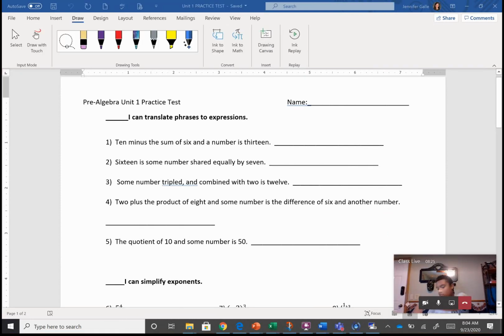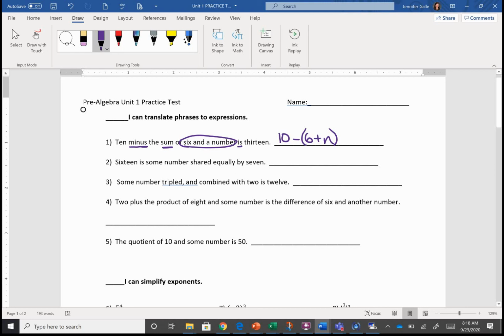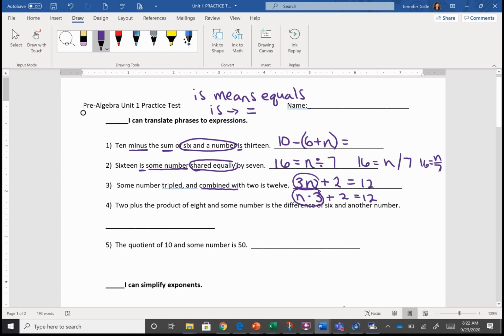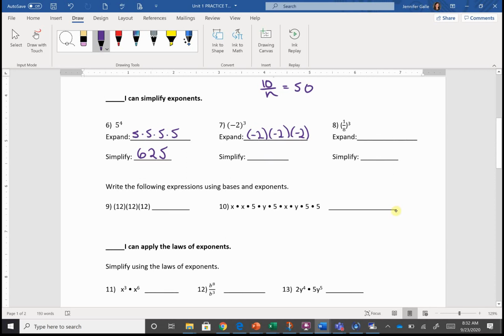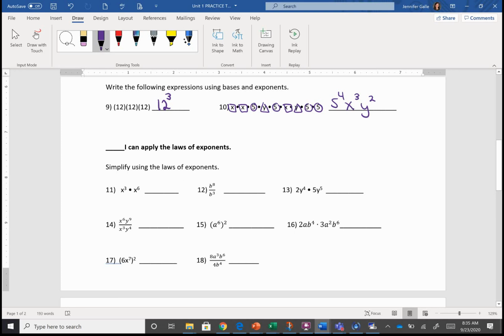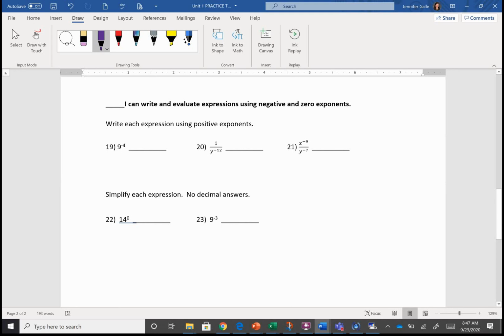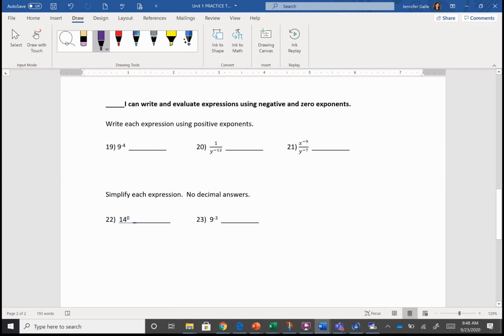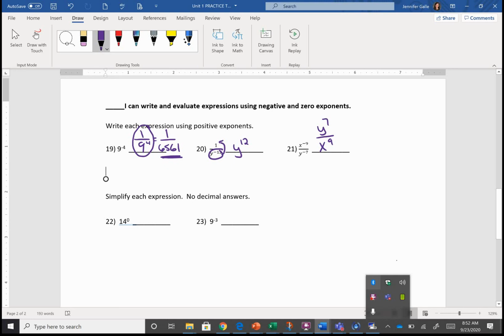Unit 1 Practice Test Answers